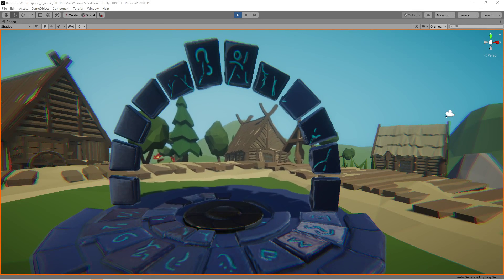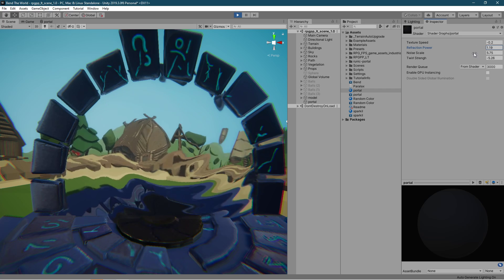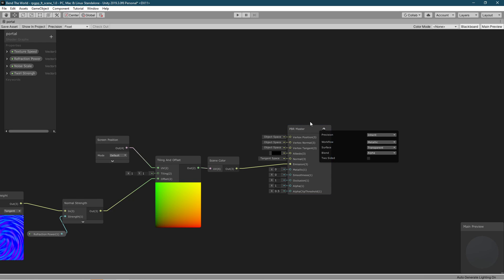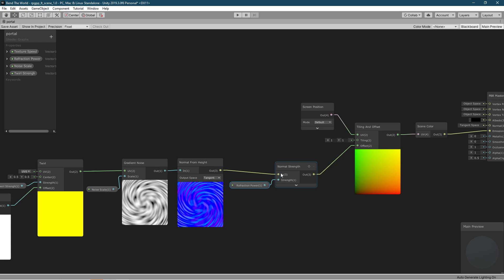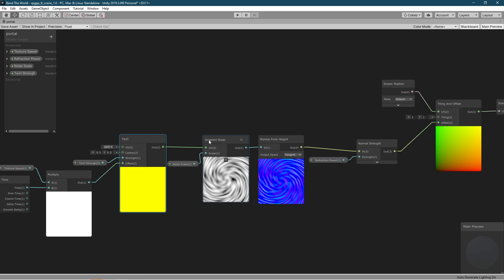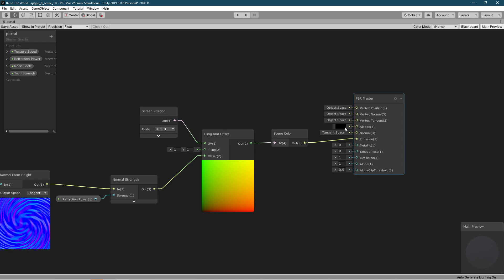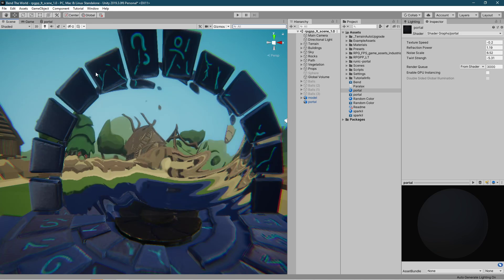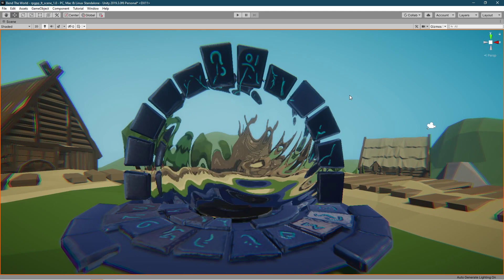Portal Effect in Unity using Shader Graph LWRP/URP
This is a quick Tut on creating a portal shader in Unity 2019 using shader graph, it uses the camera texture with some fake refraction on it

                            Popular Links

                               Free Stuff